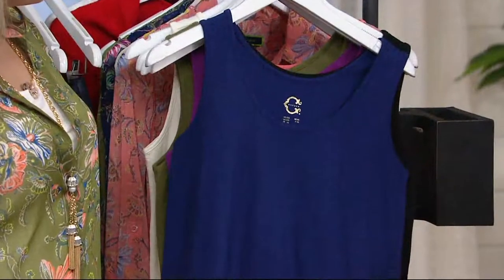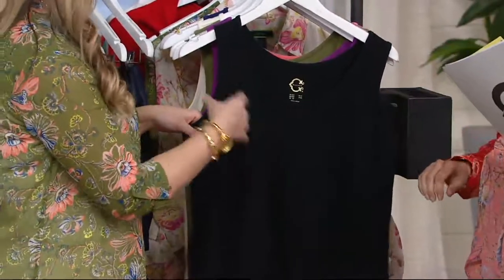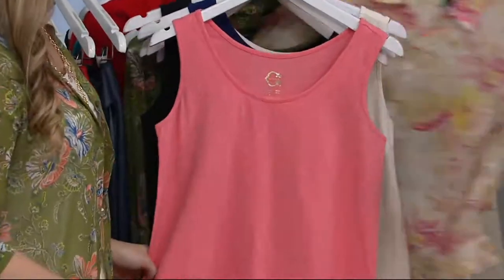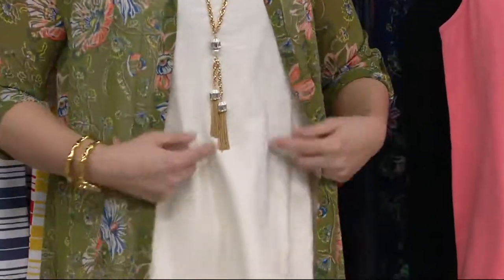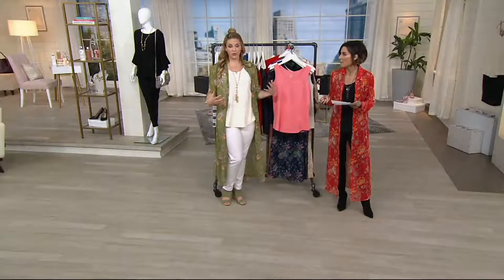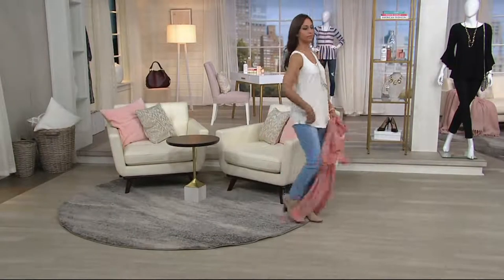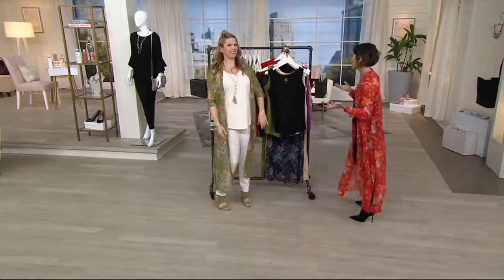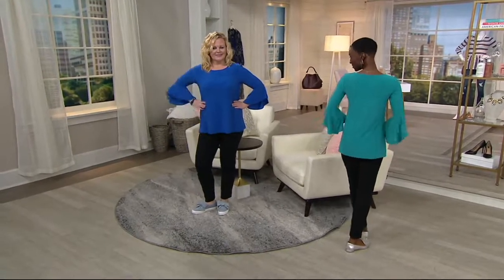C. Wonder Essentials Tank with Scoop Neck and Shirttail Hem on QVC